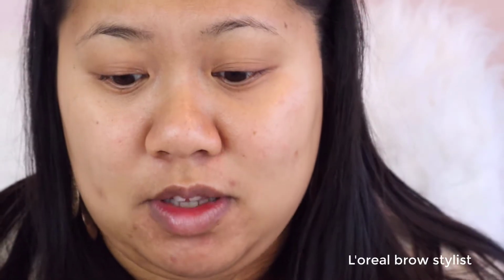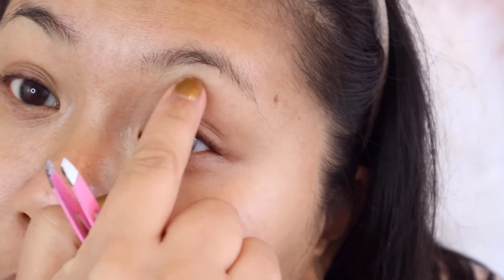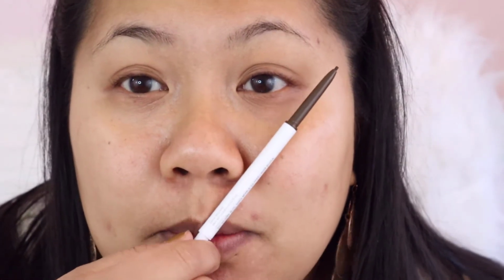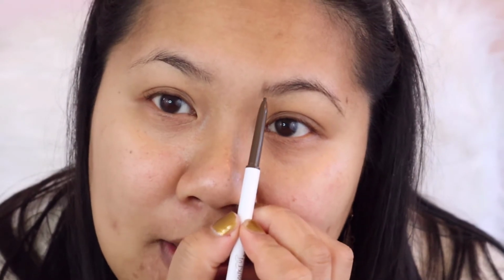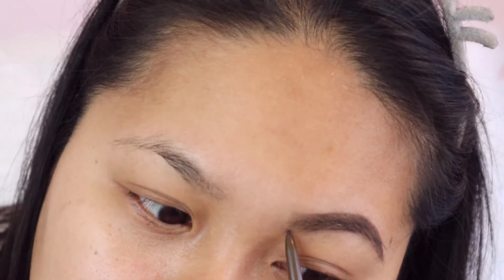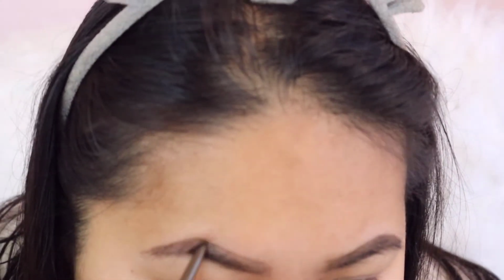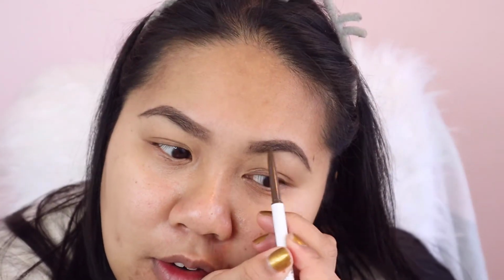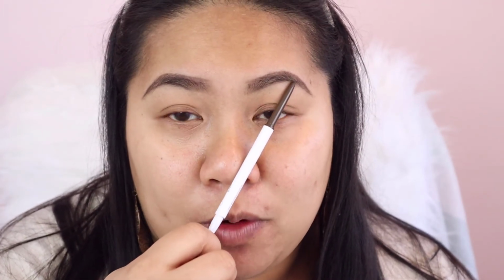BACK TO BASICS - TUTORIAL: How to shape and fill in your brows!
I am SO excited to be sharing this series with all of you who are newer to makeup! 1st of the series is the Back to Basics on Brows! Enjoy :)

💕 VIBE W/ ME ON SOCIAL 💕

⭐ PRODUCTS WORN ⭐

PRIMER: Revon - Colorstay Photoready Perfecting Primer
FOUNDATION: Revlon - Colorstay Foundation Normal/Dry in 320 True Beige
BRONZER: Physicians Formula - Butter Bronzer in Bronzer
BLUSH: Milani - Baked Blushin Luminoso
SETTING SPRAY: Catrice - Prime & Fine Dewy GLow Setting Spray

BROWS: ColourPop - Brow Boss in Dark Brown
EYESHADOW: Wet n Wild - Nude Awakening
MASCARA: Essence - Lash Princess

L I P S:
LIPGLOSS: L'oreal Paris - Rouge Signature Matte Lip Stain in I Explore